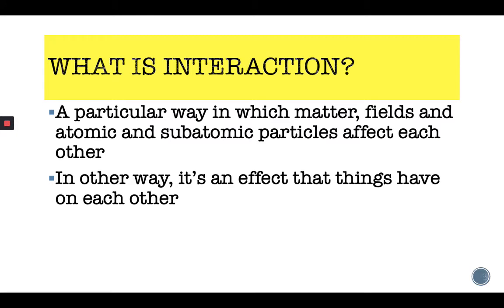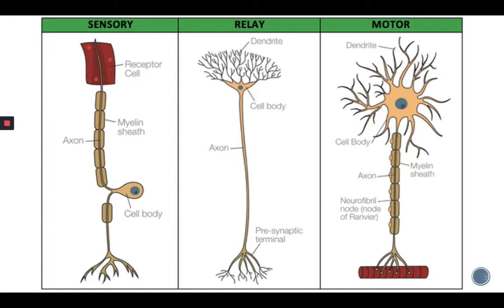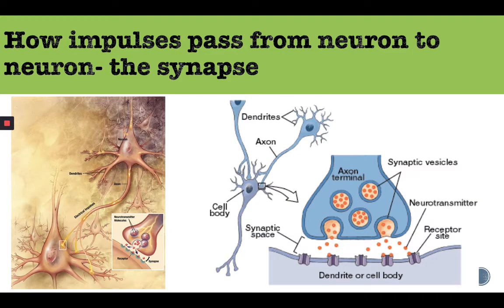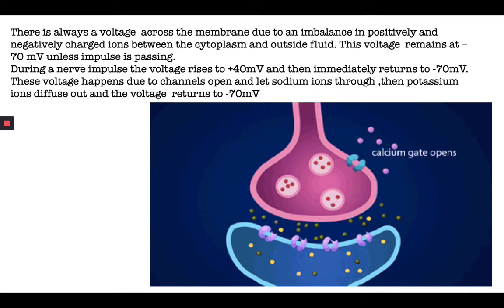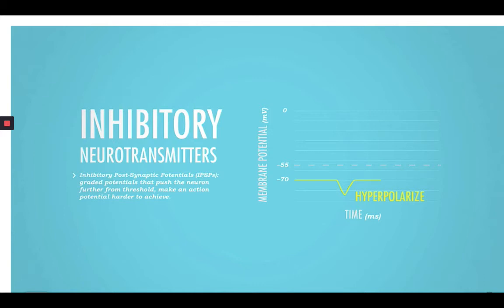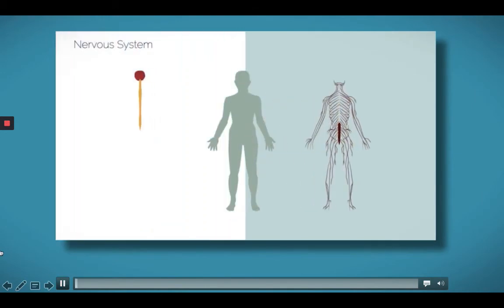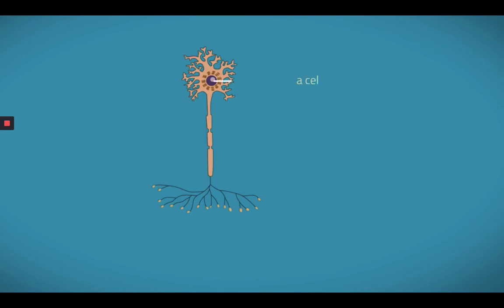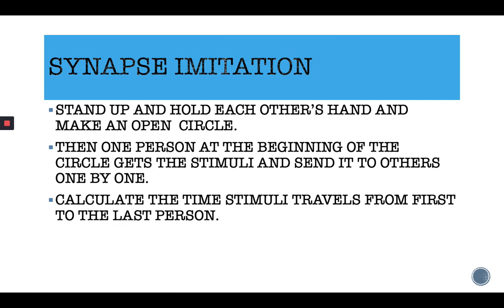MYP UNIT 6.1 INTERACTION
IB MYP BOOK 4&5 BY ANDREW ALLOT AND DAVID MINDORFF
crazy biology channel is a perfect way of learning science and biology  for all  IB and IGCSE students
INTERACTION
NERVOUS SYSTEM
NEURONS
TYPES OF NEURONS
nervous system
interaction
myp nervous system